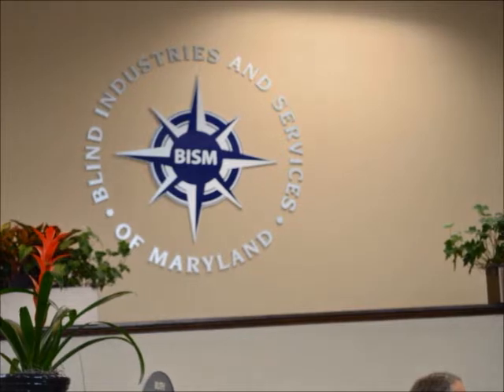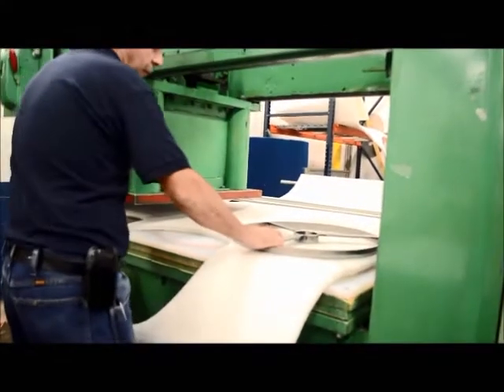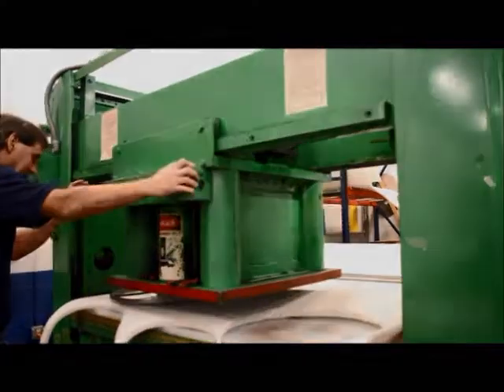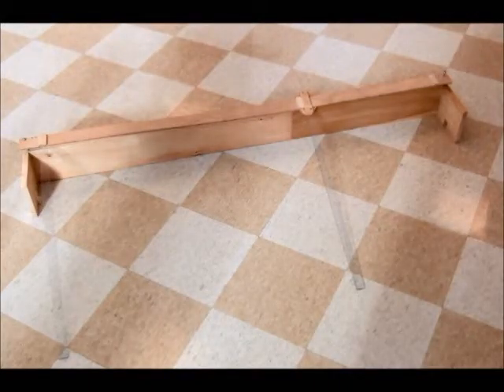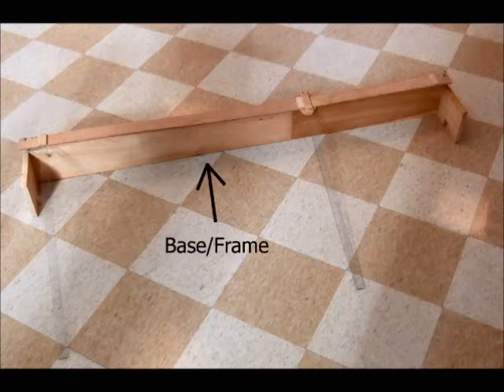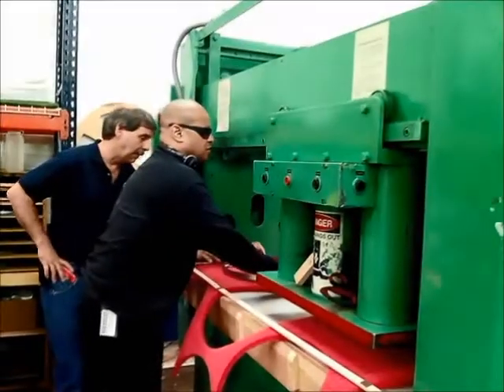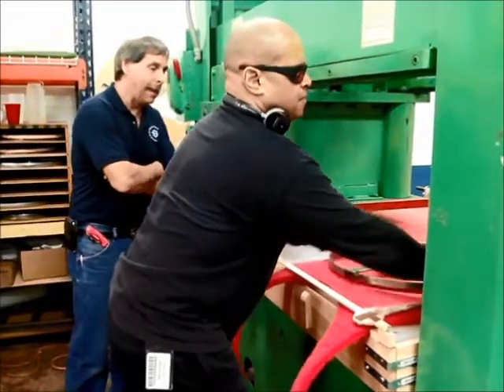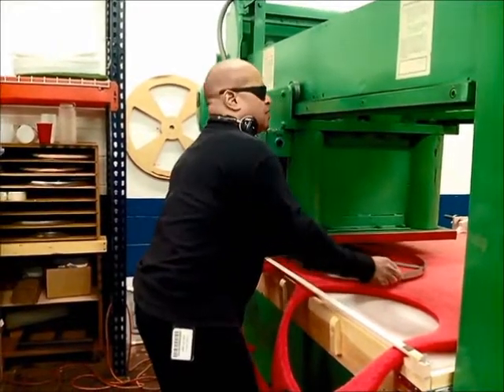AbilityOne Design Challenge 2014 [2nd - Best Use of Assistive Technology] - Die Cast Guide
Students John Hartwell, Pei-Yi Lin, and Jason Luu empowered employees with visual impairments at the Blind Industries and Services of Maryland to manufacture buffer pads.